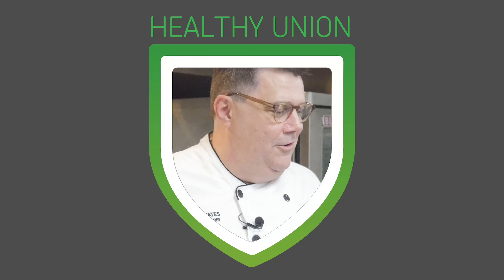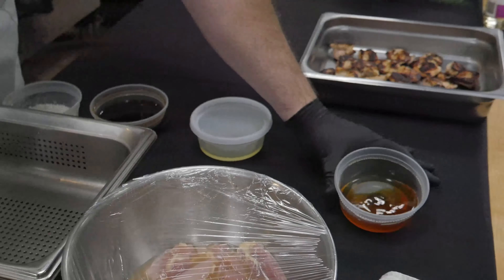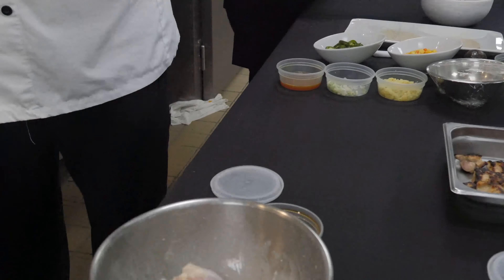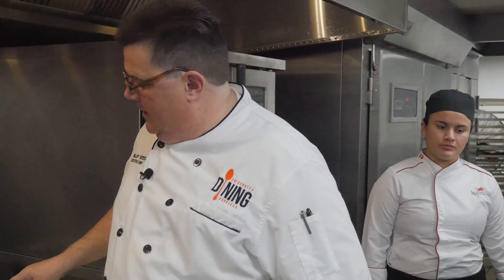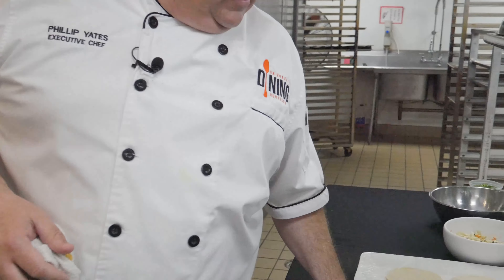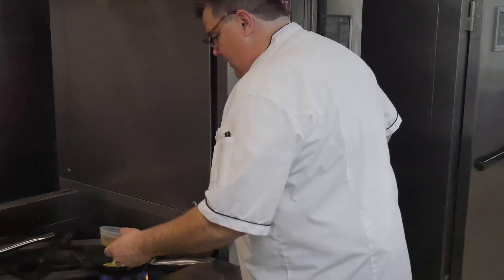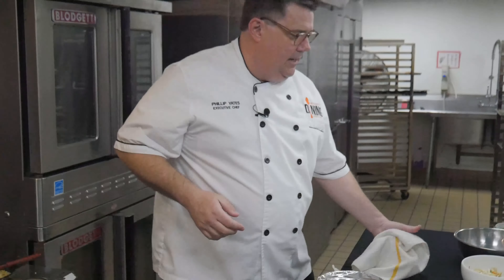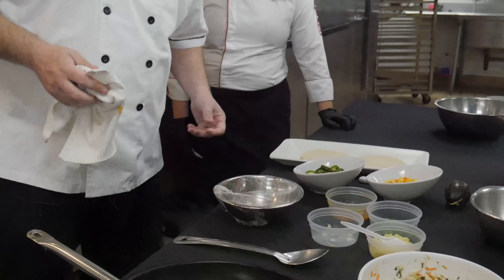UDS 2020: Healthy Union Lunch - 2 Meals, 1 Cook